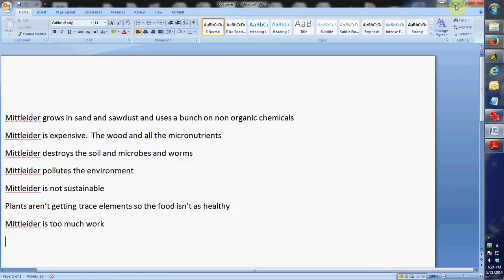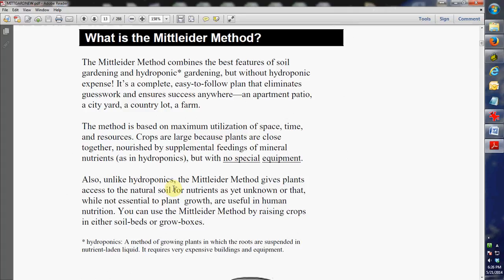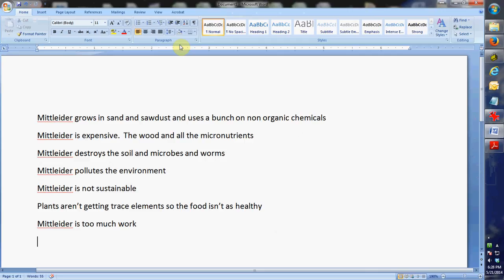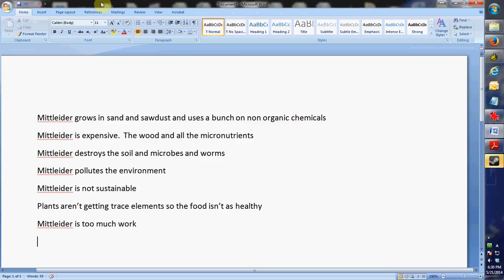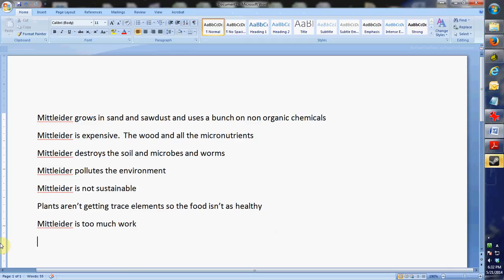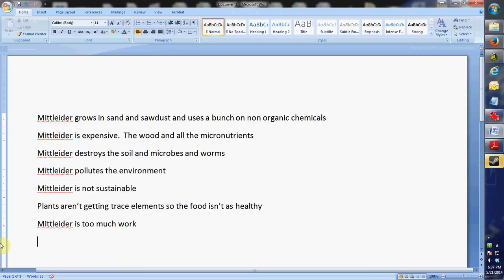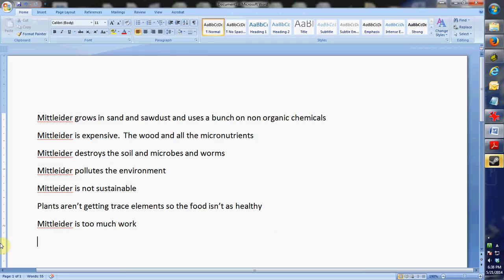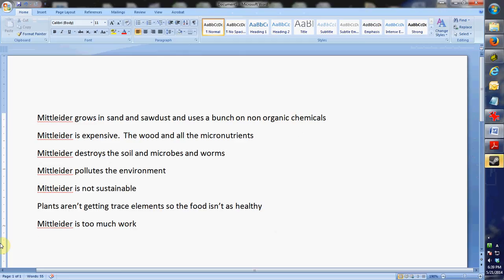Mittleider Gardening: Why I chose the Mittleider Method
This is a little bit about the Mittleider Method of Gardening.  Why I like it and why it works for me and fits best into my preps.